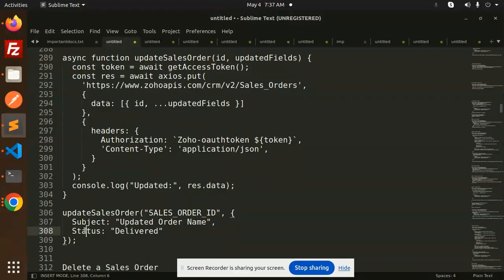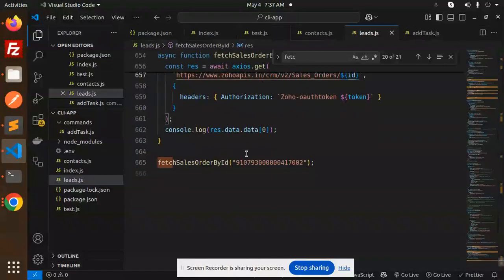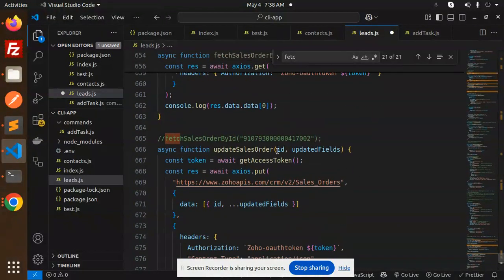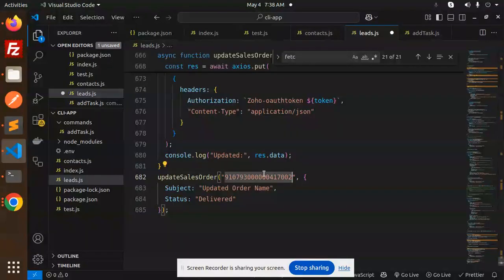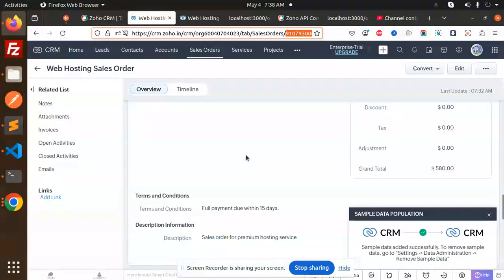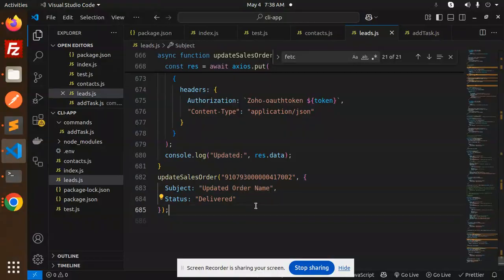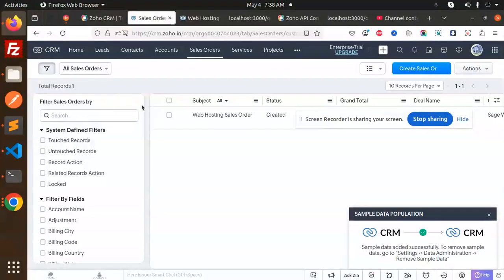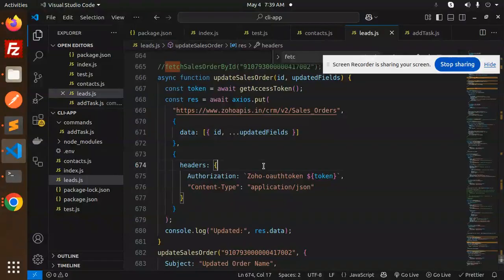✏️ Update Sales Order in Zoho CRM using Node.js | REST API Made Simple 💻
In this step-by-step tutorial, learn how to update a Sales Order in Zoho CRM using Node.js and the Zoho CRM REST API. Whether you're modifying pricing, shipping status, or customer details — this video covers it all! 🚀

🔍 What You’ll Learn:
✅ How to authenticate with Zoho CRM
✅ How to update a Sales Order by ID
✅ Sample payloads for updates
✅ Axios integration with Node.js
✅ Best practices for API response handling and error checks

📘 Tech Stack: Node.js, Express.js, Axios, Zoho CRM API

🎯 Ideal for: Full-stack developers, CRM integrators, backend engineers, SaaS app builders

✏️ Update Sales Orders in Zoho CRM using Node.js | Full API Tutorial

🔧 Zoho CRM API: How to Update a Sales Order with Node.js

⚙️ Edit Sales Orders in Zoho CRM using Node.js | REST API Guide

🧩 Node.js + Zoho CRM: Update Sales Order by ID

💡 Zoho CRM Integration: Modify Sales Orders using Node.js

🚀 Update Zoho Sales Orders Easily via Node.js Backend

🛠️ Step-by-Step: Update Sales Order in Zoho CRM (Node.js)

📦 Edit Customer Orders in Zoho CRM with Node.js API

🔍 Update Order Status, Shipping & More in Zoho CRM with Node.js

🧠 Zoho CRM Backend API: Updating Sales Orders via Node.js

📘 Node.js API for Zoho CRM: Sales Order Update Made Easy

📝 Zoho CRM Sales Module: Update Records with Node.js

Nest